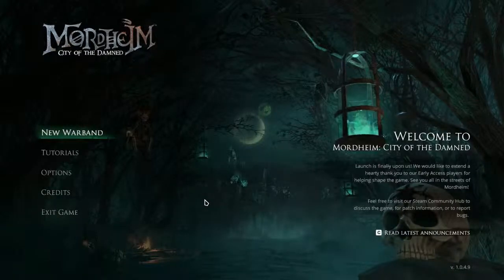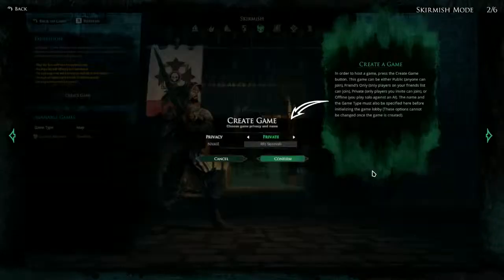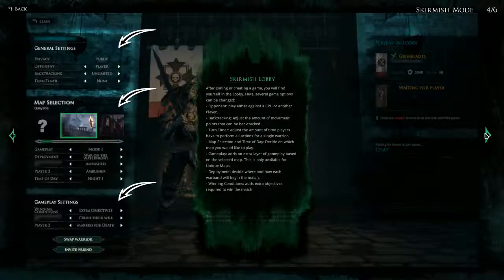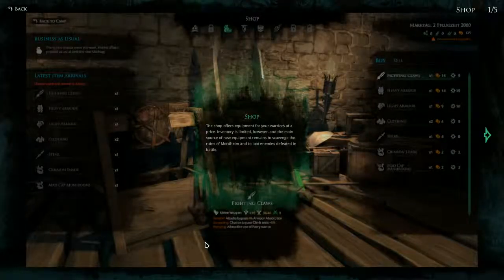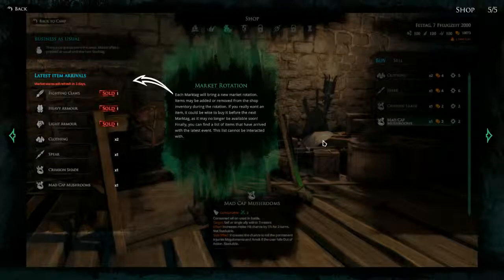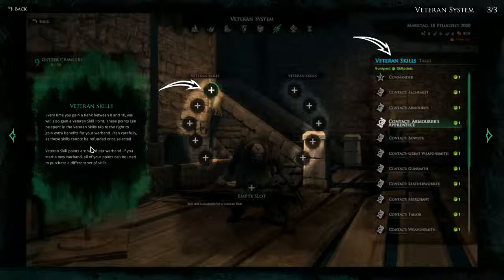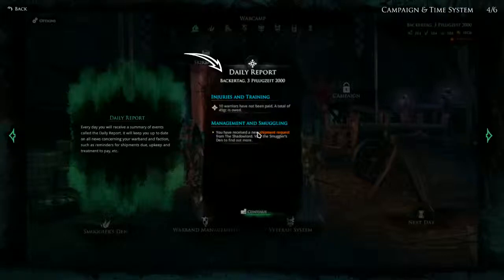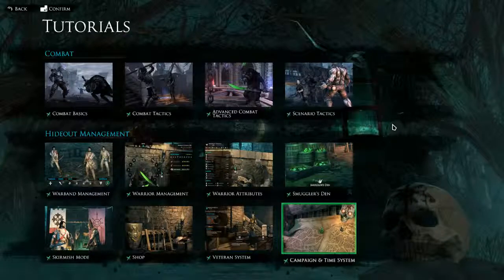Mordheim: City of the Damned - Let's Play #6 [Tutorial - Hideout Management 5-8]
I am taking my first look at Mordheim: City of the Damned and doing all the tutorials before getting into a campaign!
If you also want to learn how to play the game, just stick around :)

Tutorials:
Skirmish Mode
Veteran System
Campaign & Time System